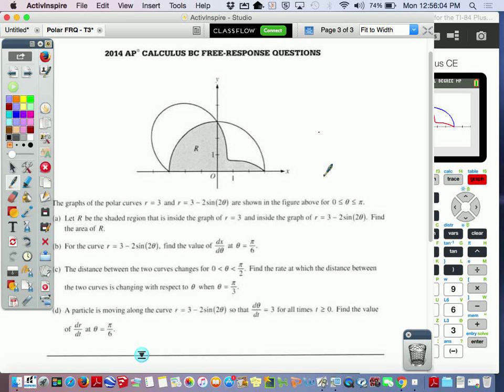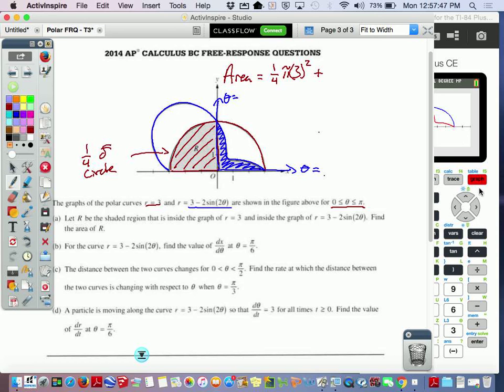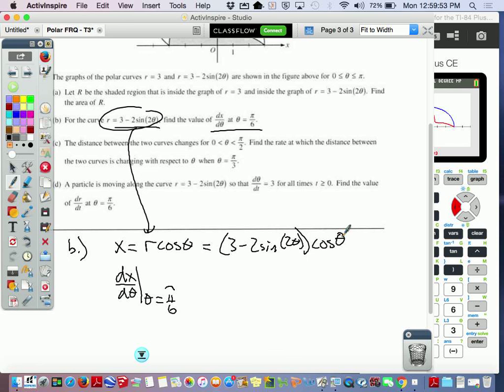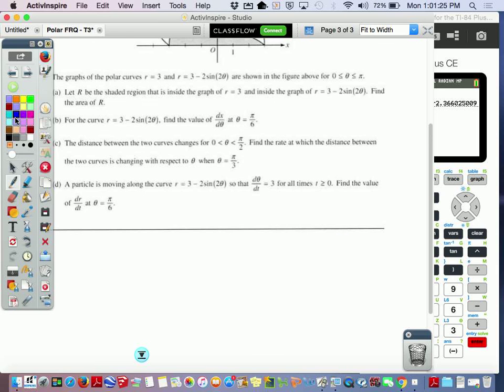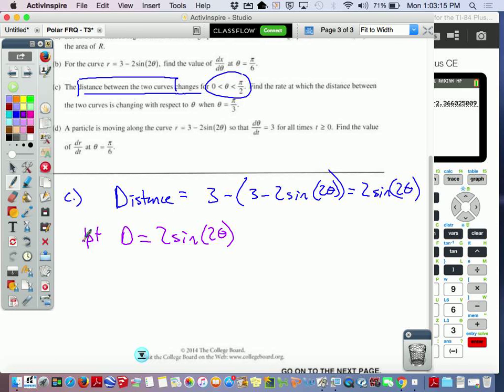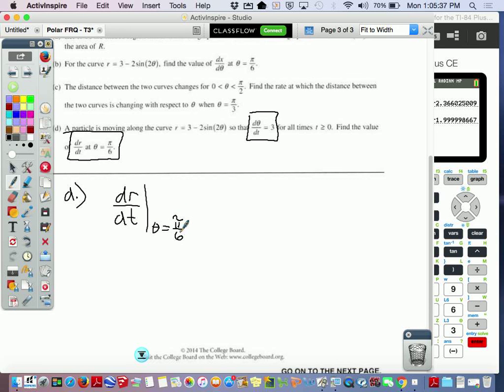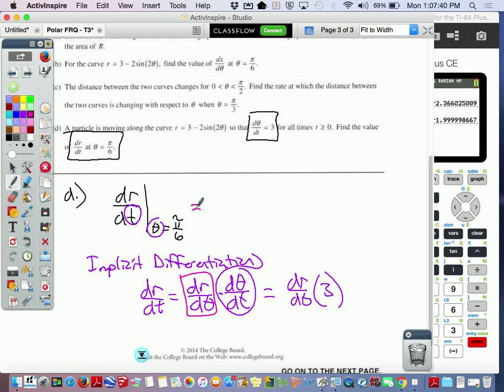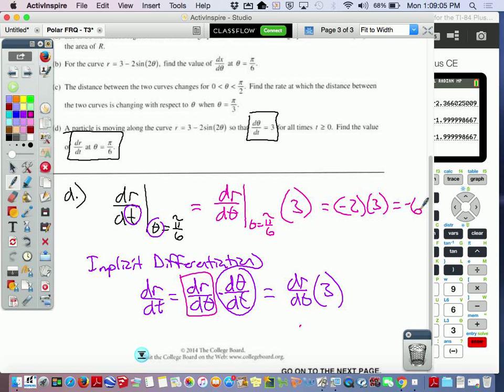2014 Polar FRQ Video Solution